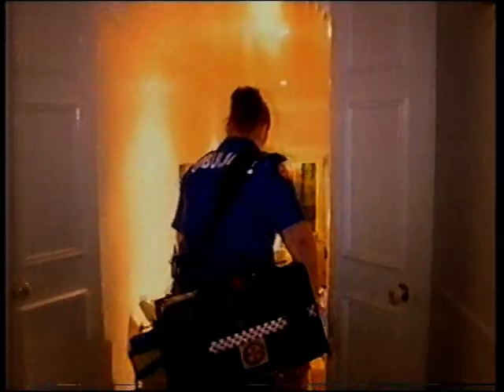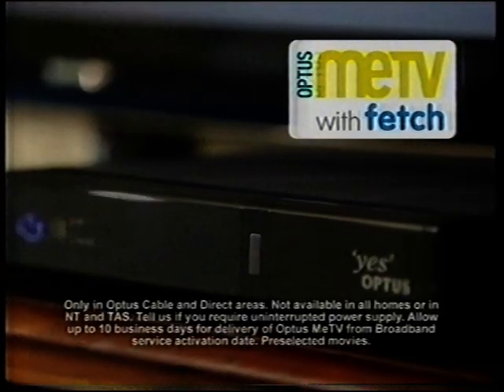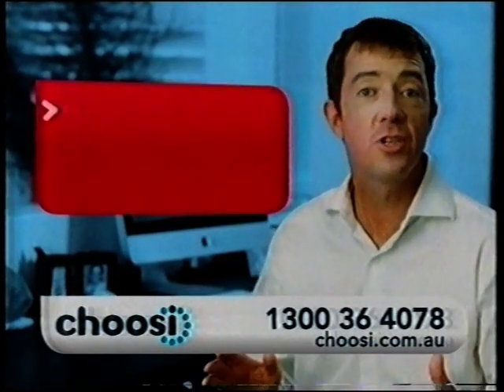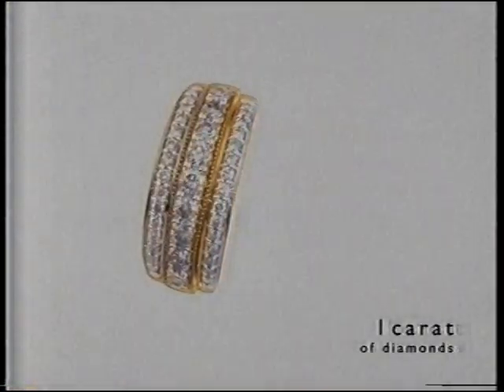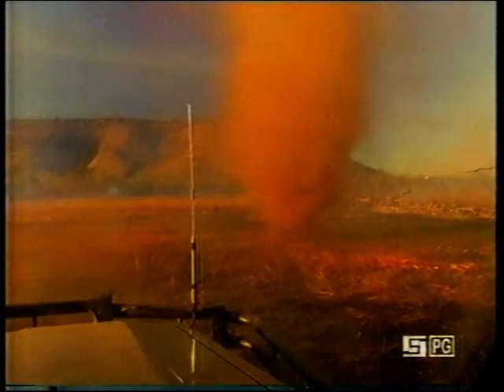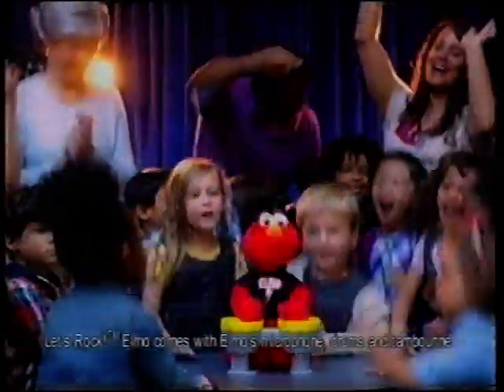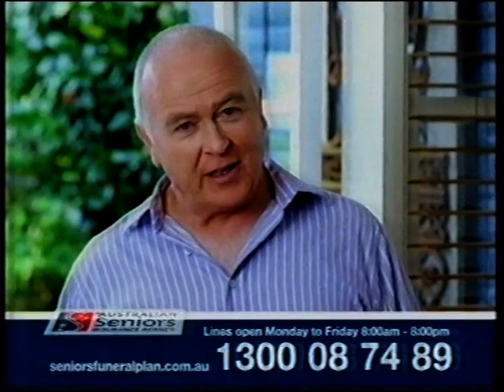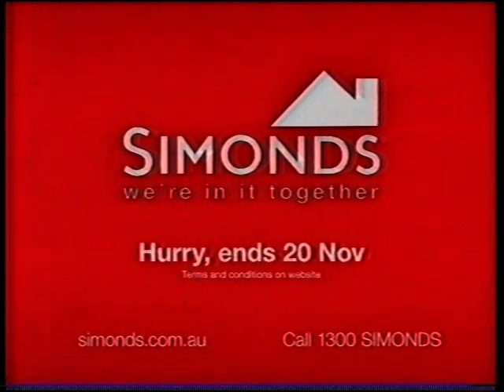Network Ten Commercials (Australia October 2011) Volume 1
An almost half hours worth of commercials that aired during Judge Judy in 2011 on the Australian national free-to-air Network 10.
Thanks To Grant For Letting Me Upload The Adverts

This video was uploaded for the sole purpose of preservation of a piece of unique older media to keep it from becoming lost. No infringement is intended